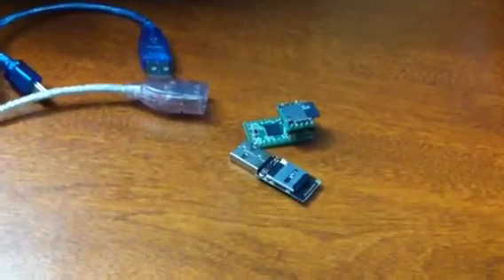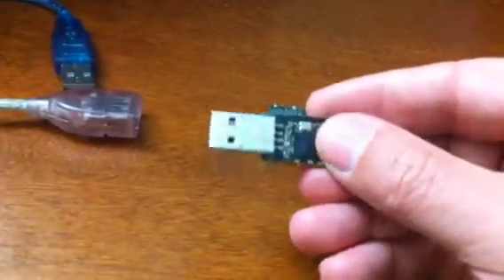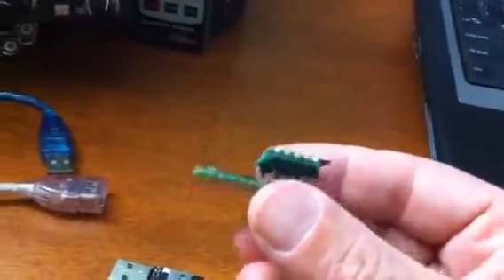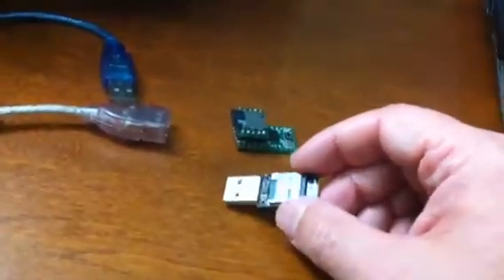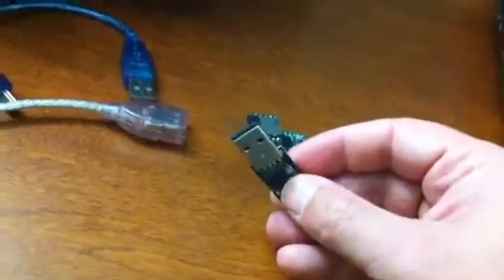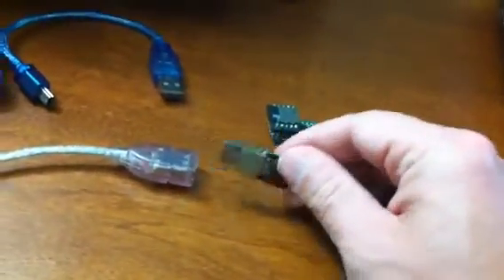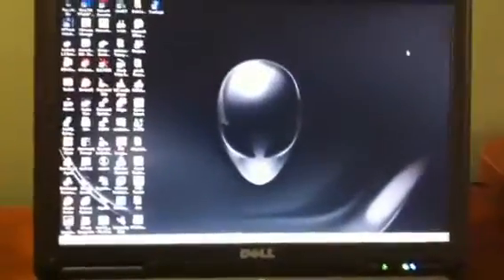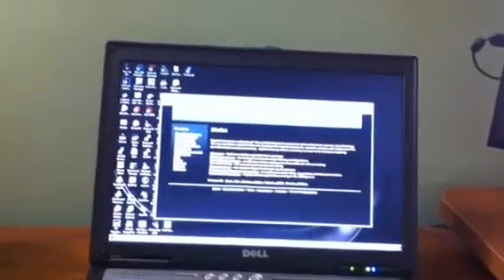USB keystroke injection attack tool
A look at the new hak5 rubberducky as it compares to arduino teensy USB attack scripts. Comparison and example / demo of the rubberducky.